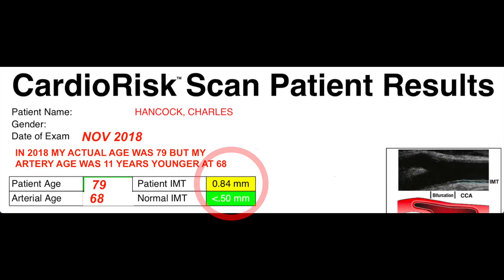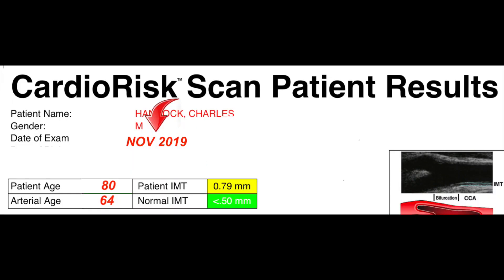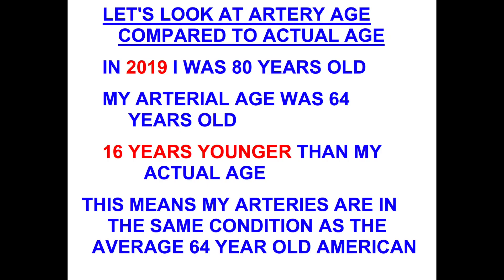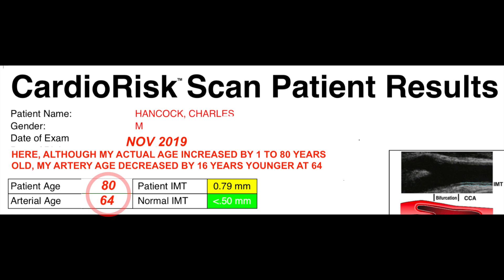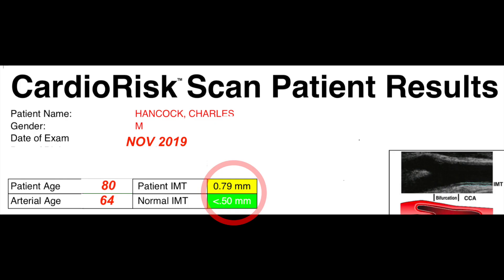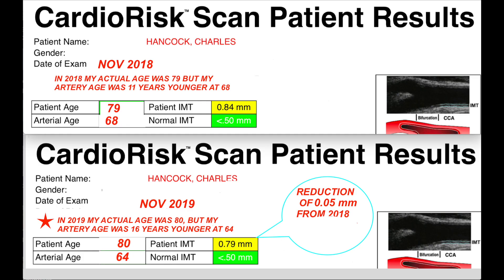REVERSE ARTERY PLAQUE? - **DID I GET BETTER OR WORSE?** [COMPARISON TO THE FIRST TEST] (OAG)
KNOWING YOUR CIMT NUMBERS COULD SAVE YOUR LIFE!
This video shows my latest CIMT numbers and compares the results of the two test numbers.